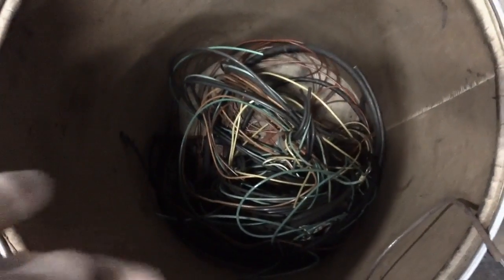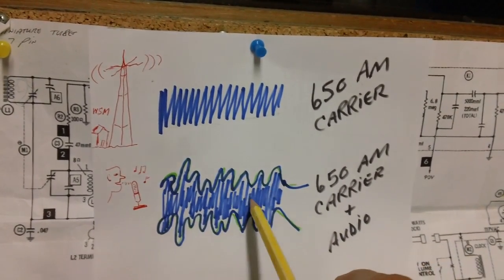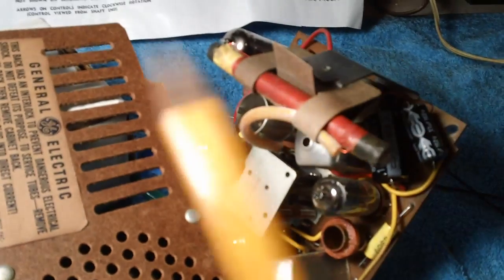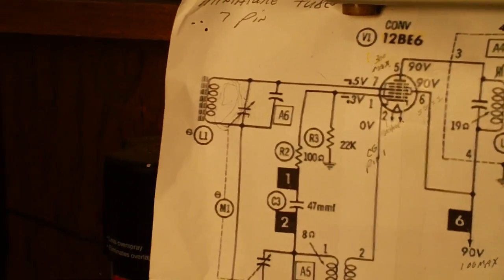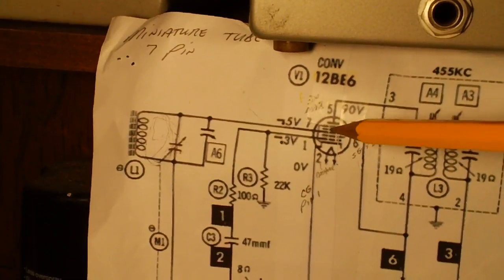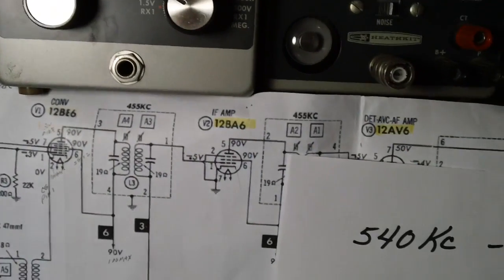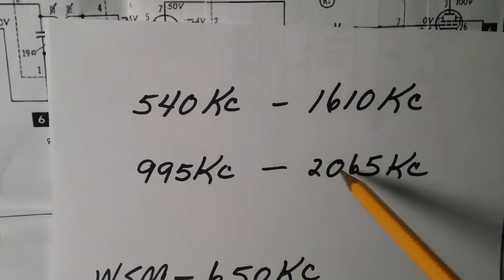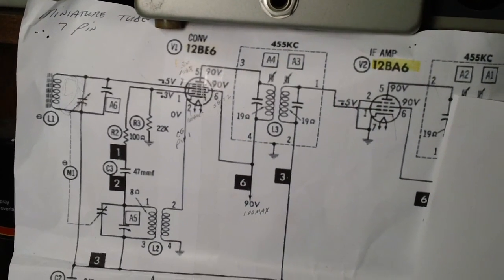General Electric C-403A Radio Repair Exercises (part 4 of 14).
More breakage and a couple of comments addressed.